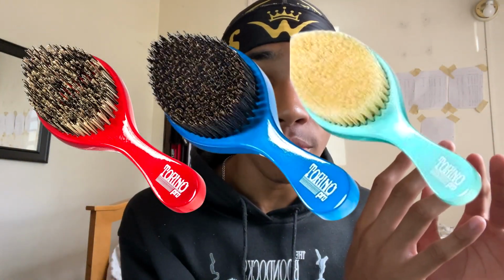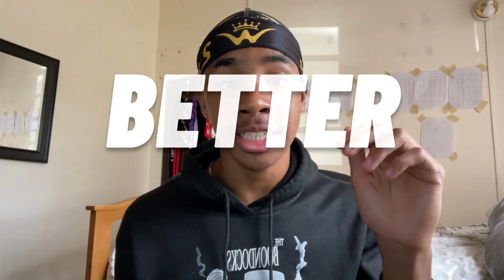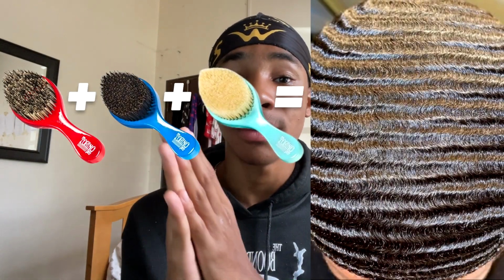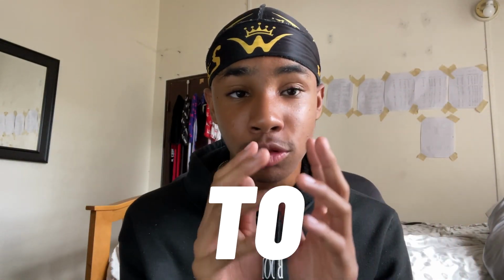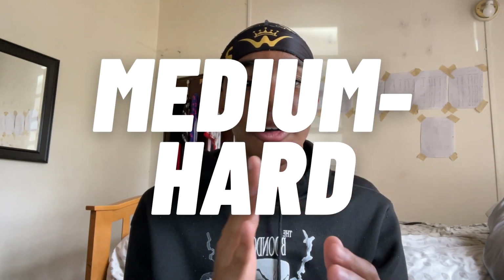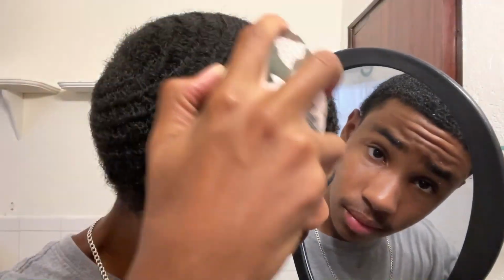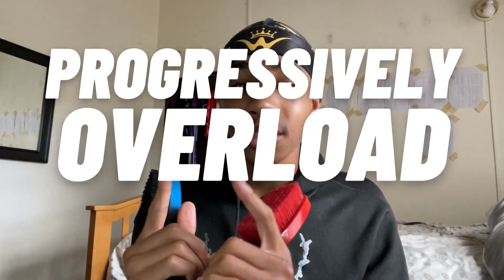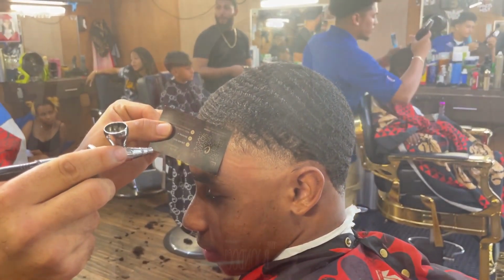You Only NEED 2 BRUSHES To Get 360 Waves! (They're Not What You Think)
JOIN Top Wave Academy, the #1 community for wavers to improve their waves